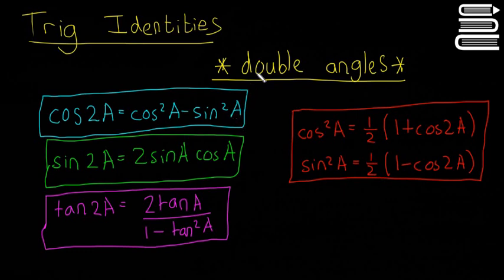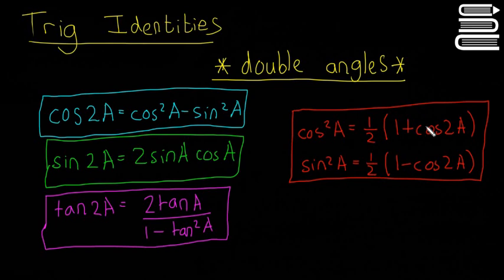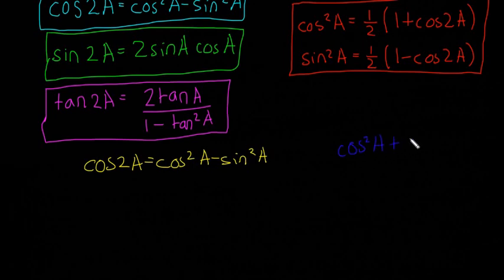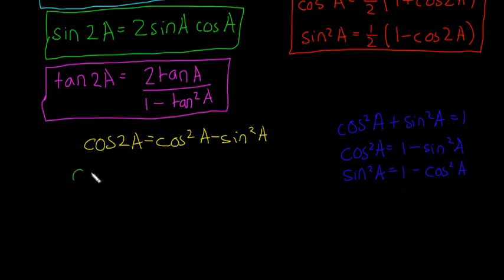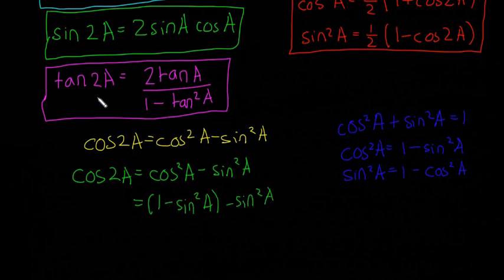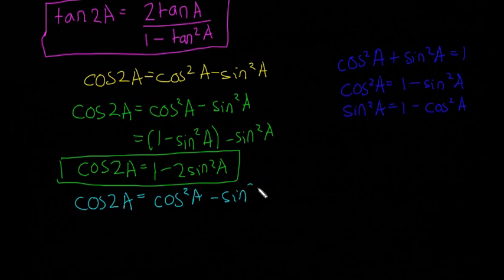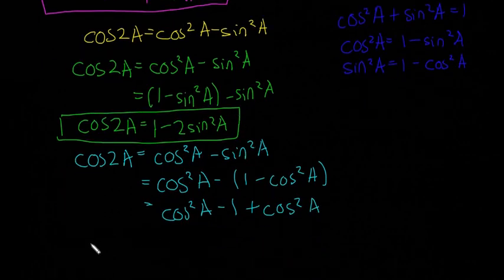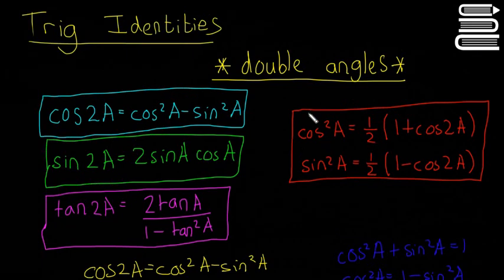Leaving Cert Maths - Trigonometry 33 - Trigonometric Identities Double Angles